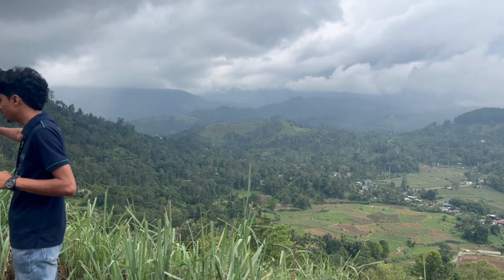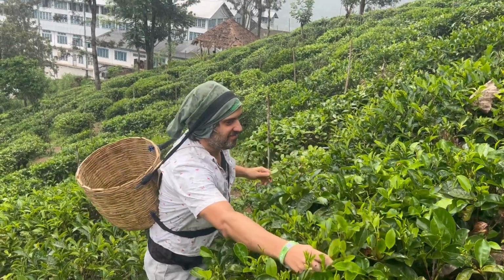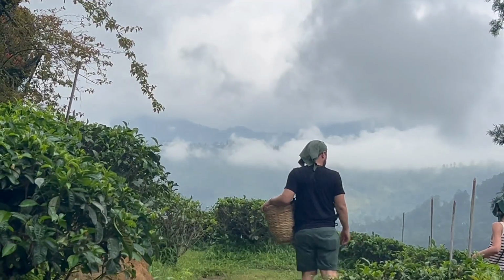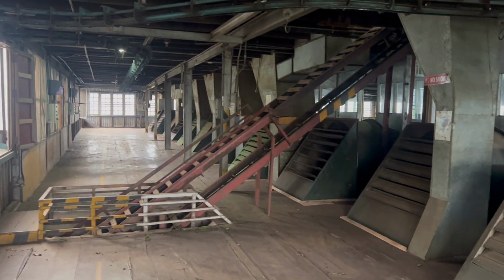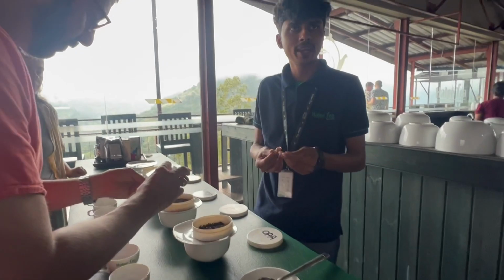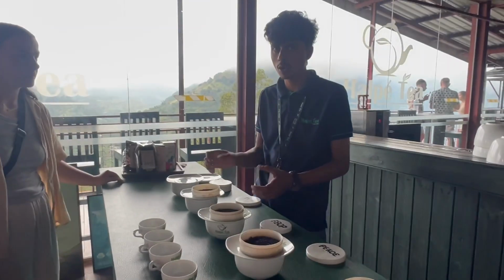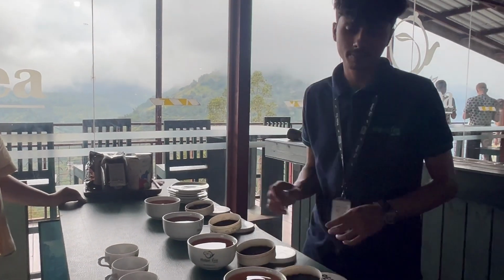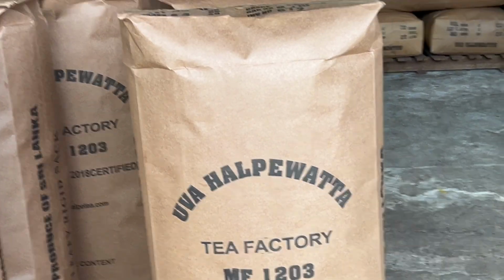Touring Uva Halpewatte Tea Factory Tour in Sri Lanka!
Uva Halpewatte Tea Factory Tour in ella sri lanka.